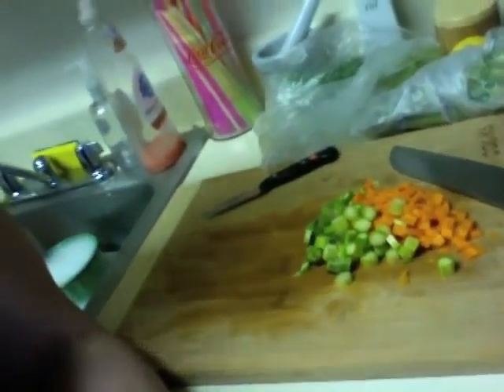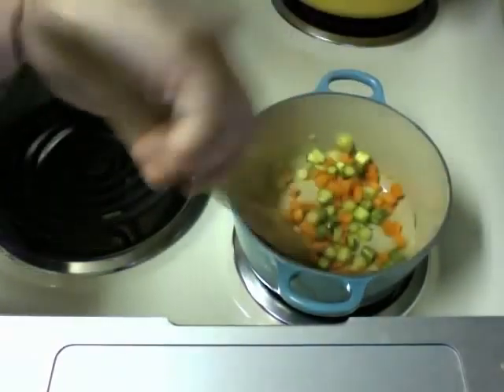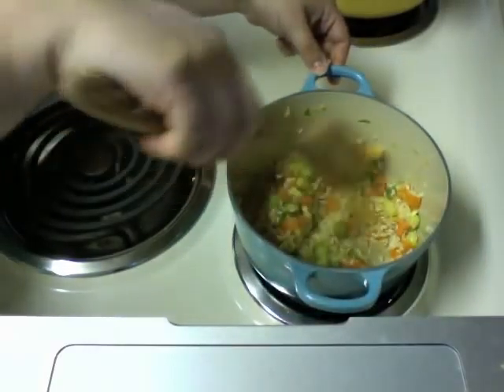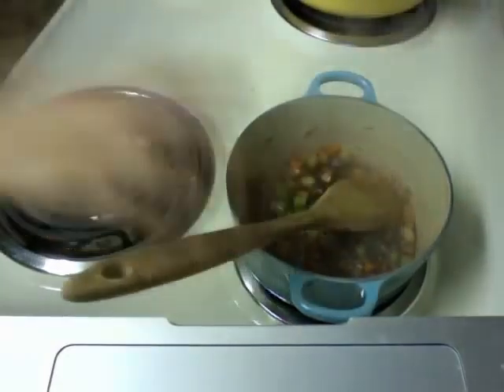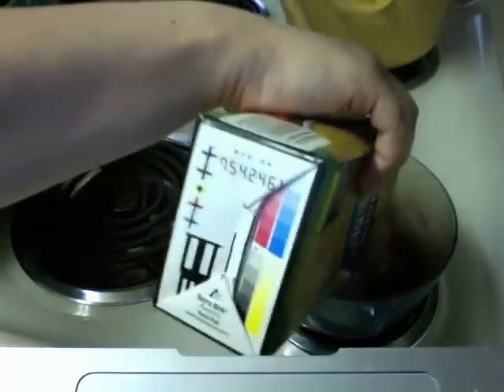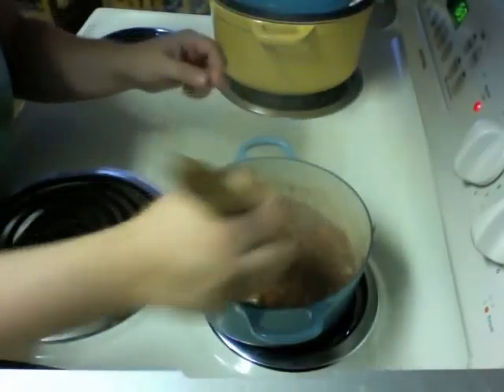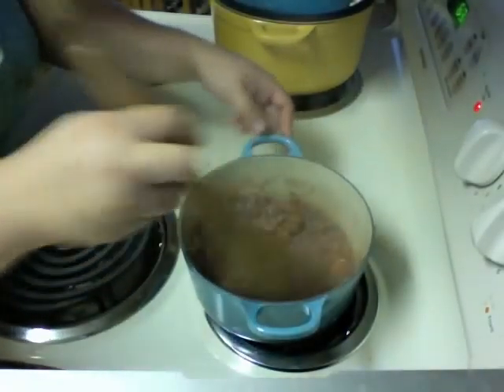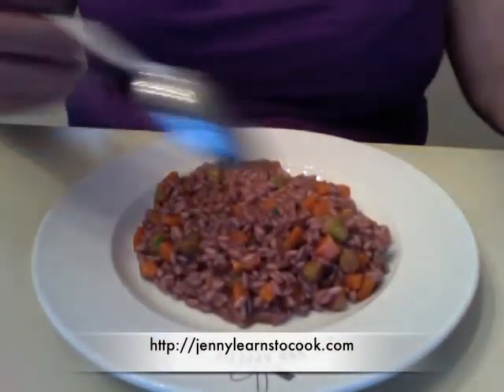Red Wine Risotto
I'VE REACHED 100 VIEWERS!!! Thank you, everyone.

Jenny has far too much wine left in the house. This is her first idea on how to use it up (besides falling head first into a glass.)